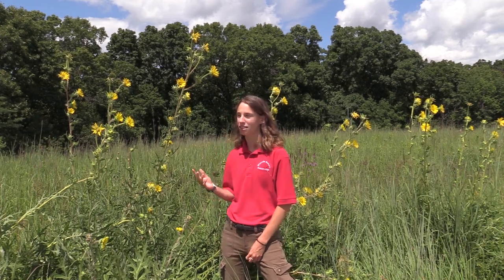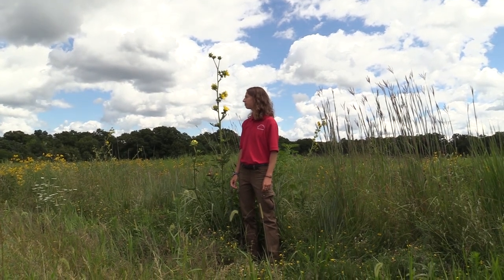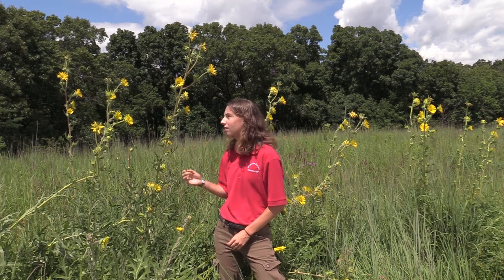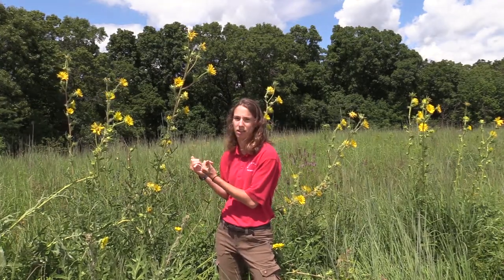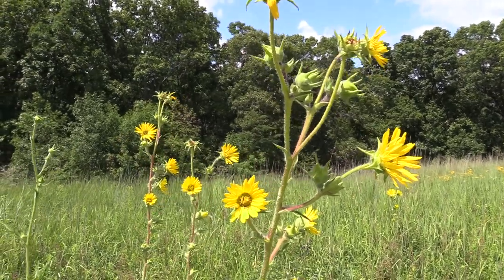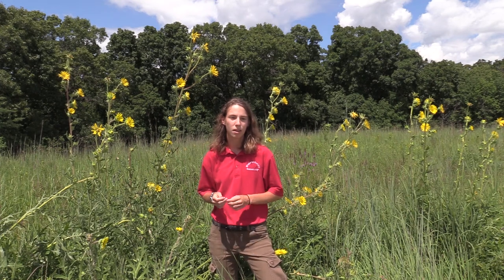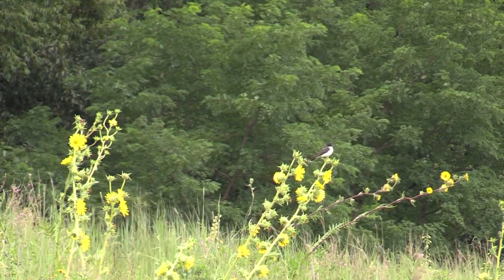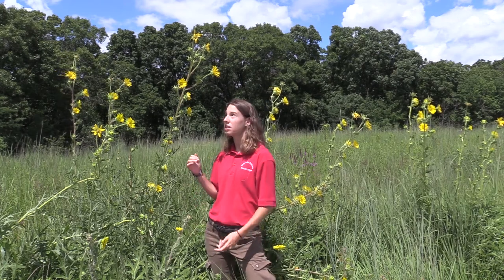Compass Plant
Can a plant really tell you which direction is which? Find out in this video about Compass Plant.